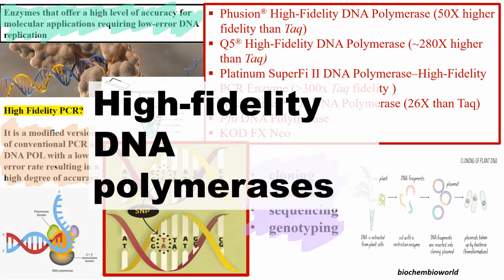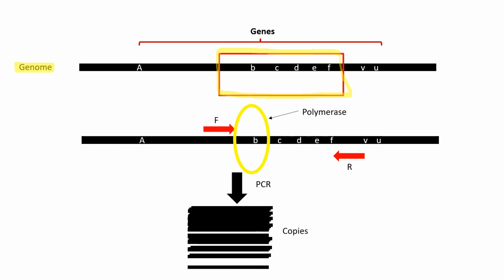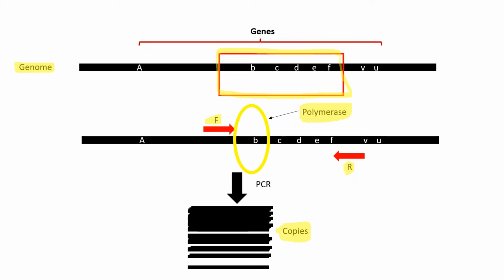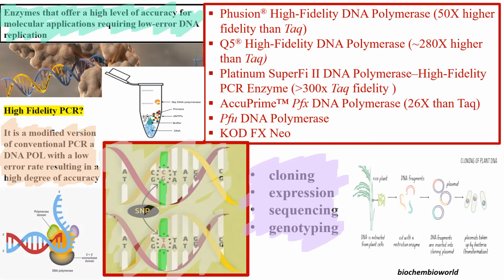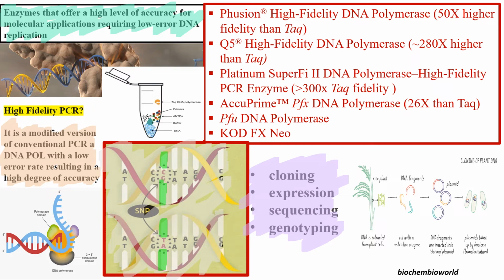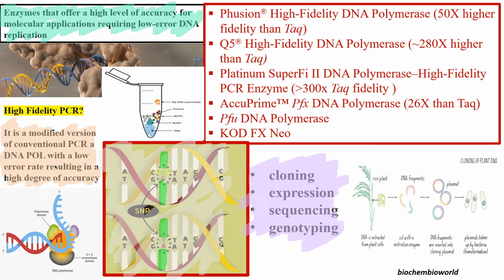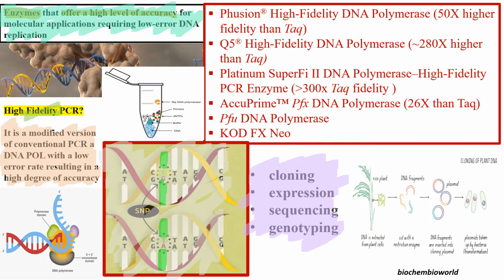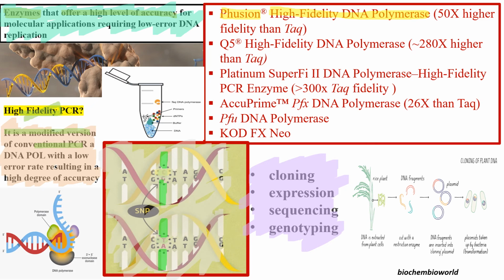High-fidelity DNA polymerases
In this video the viewers will learn all about the high fidelity DNA polymerases